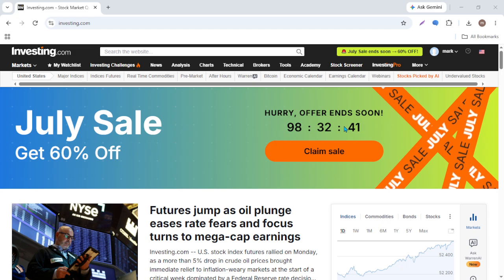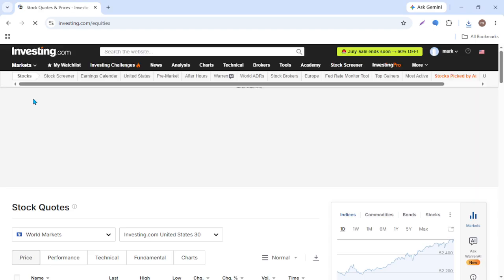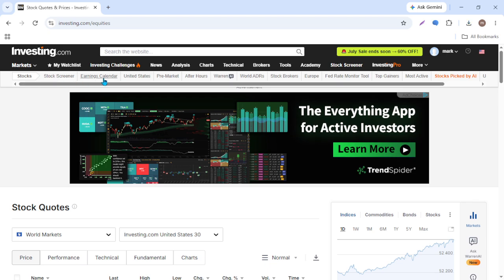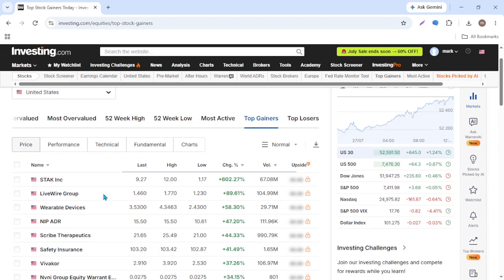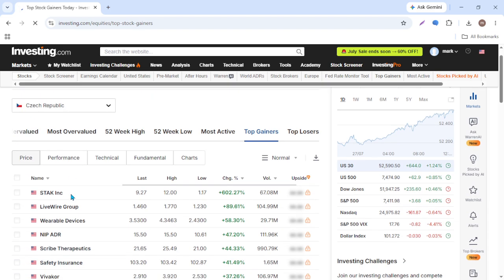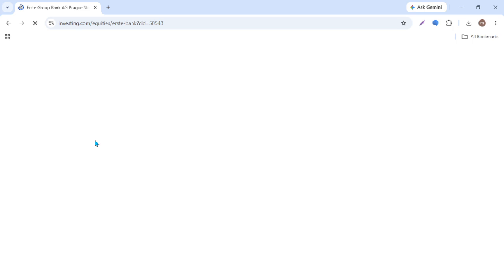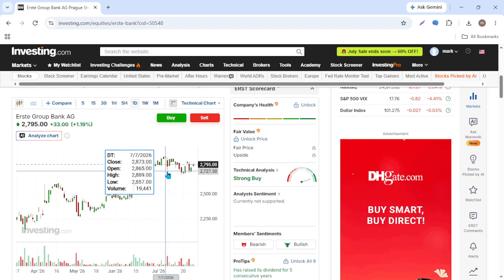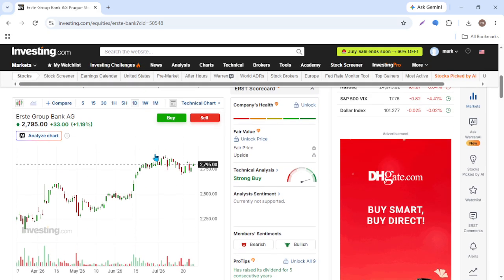How To Find Top Gainers On Investing.com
Learn how to find the top gaining stocks on Investing.com using the built-in Top Gainers screener and market filters. This step-by-step tutorial shows you how to navigate to the Top Gainers page, filter results by country and exchange, sort performance data, and analyze leading stocks. By the end of this guide, you'll know how to track the biggest stock market gainers on Investing.com for better market research and trading analysis.

**Video Chapters**
0:00 How to Find Top Gainers on Investing.com
0:06 Why Track Top Gaining Stocks Daily
0:12 Find Breakout Stocks with Investing.com
0:20 Open the Investing.com Markets Menu
0:28 Navigate to the Stocks Page on Investing.com
0:35 View the Investing.com Stocks Dashboard
0:42 Find the Top Gainers Tab on Investing.com
0:49 Open the Top Gainers List
0:57 View Live Top Gaining Stocks
1:06 Filter Top Gainers by Country and Exchange
1:14 Sort Top Gainers by Price and Performance
1:21 Analyze Trading Activity and Liquidity
1:28 Open a Stock's Detailed Analysis Page
1:37 View Charts, Technical Indicators, and Market Data
1:46 Monitor Top Gainers Throughout the Trading Day
1:54 Track Live Stock Market Movers on Investing.com